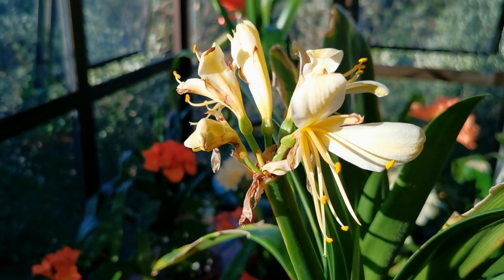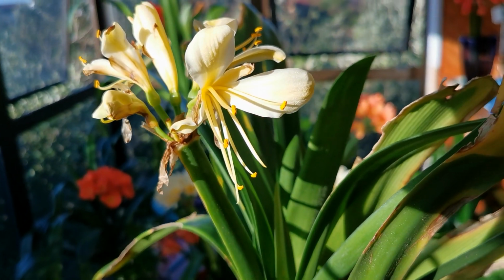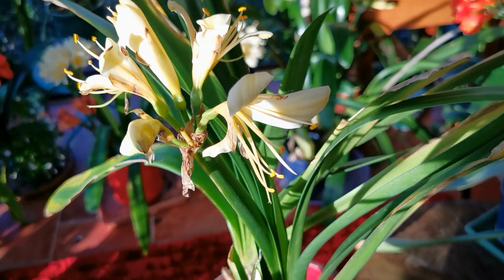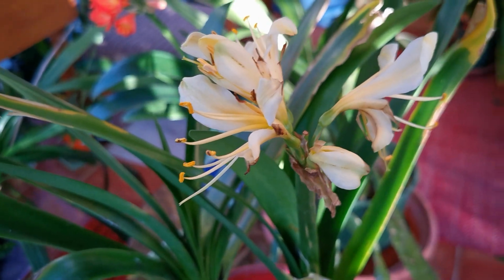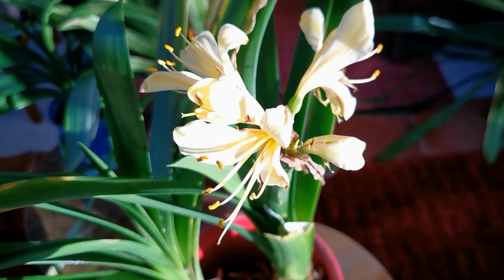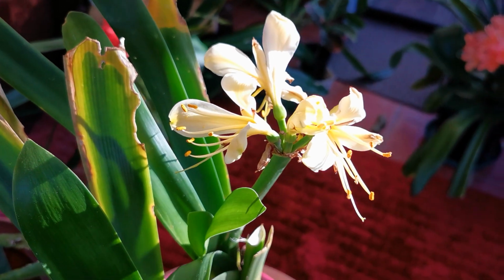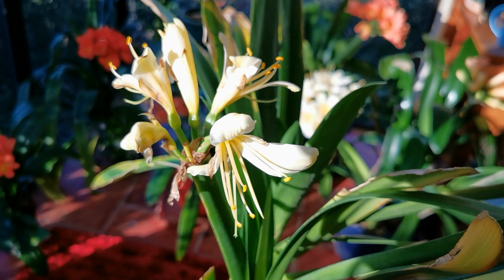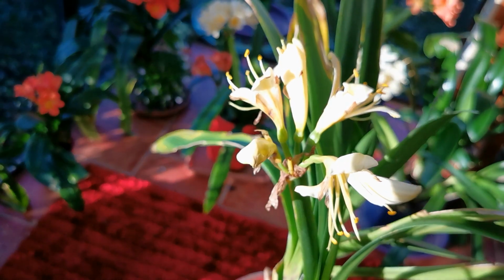clivia weird 🟡 flowers